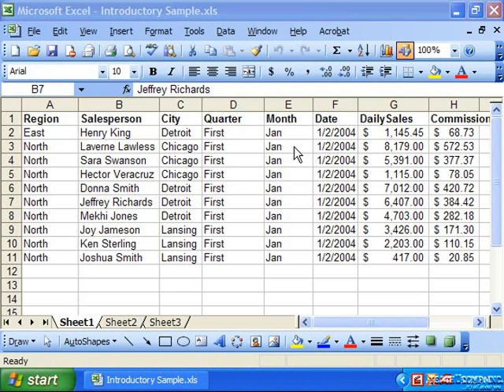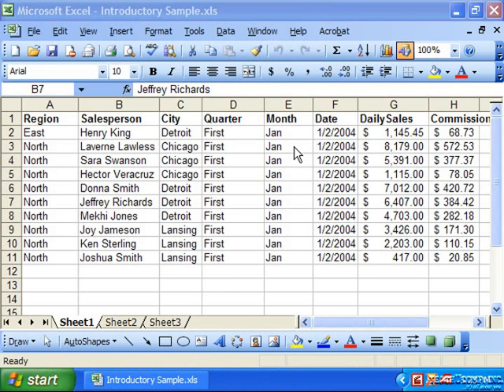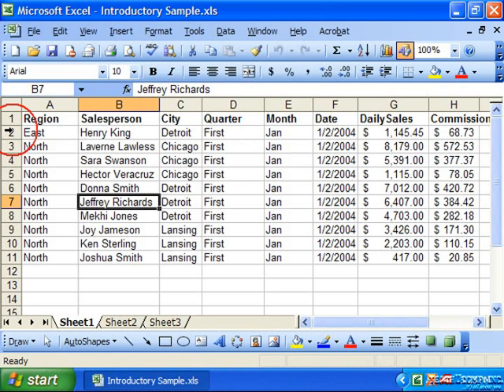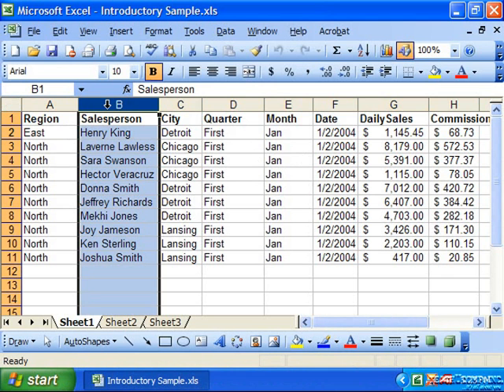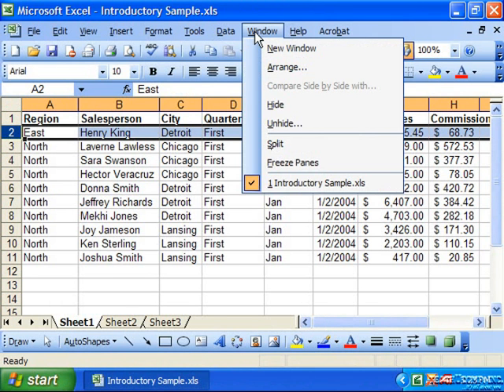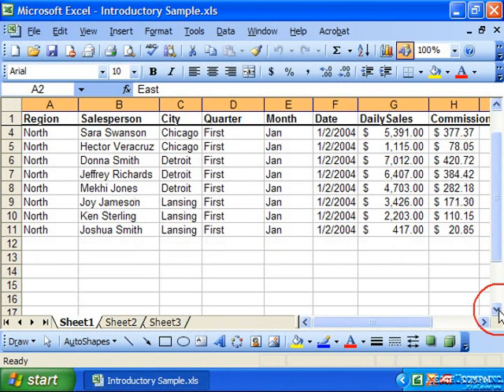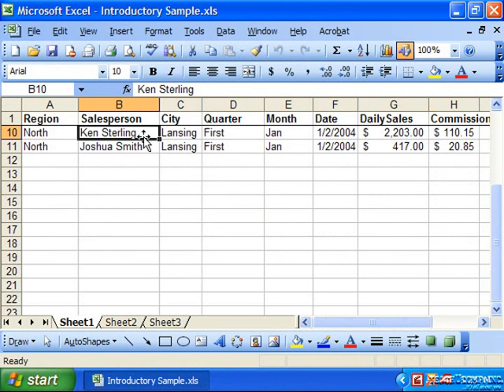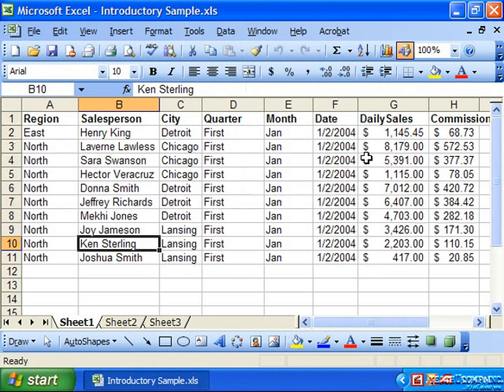Excel 2003 Tutorial Freezing Panes Microsoft Training Lesson 14.8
Learn how to freeze panes in Microsoft Excel A clip from Mastering Excel Made Easy v. 2003. - the most comprehensive Excel tutorial available. Visit us today!